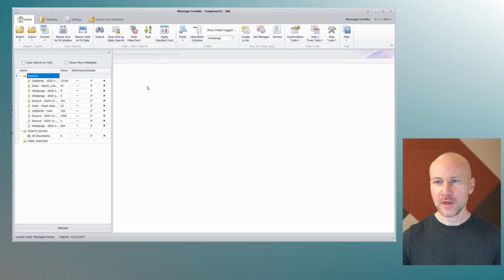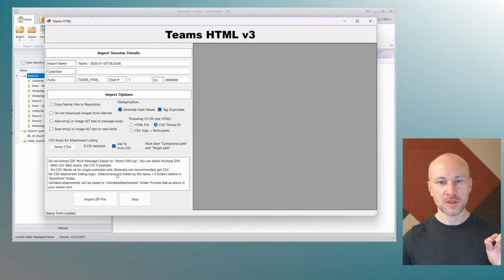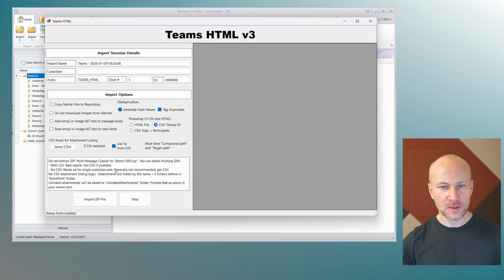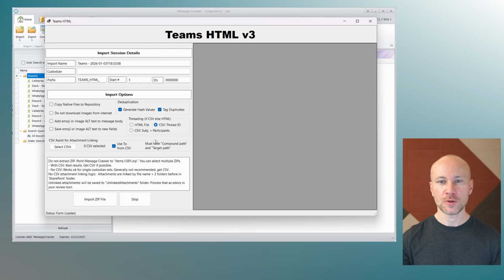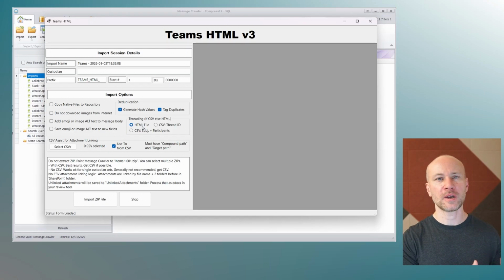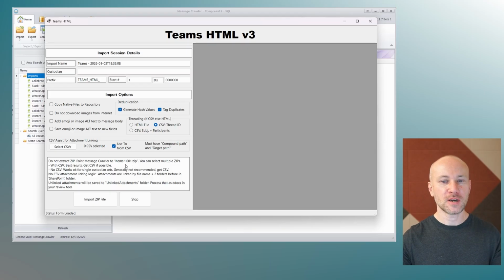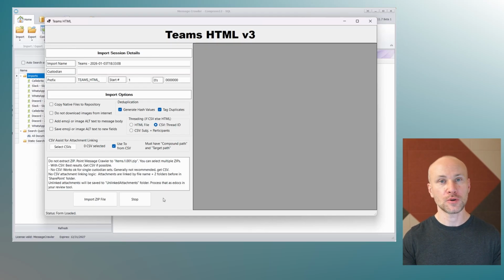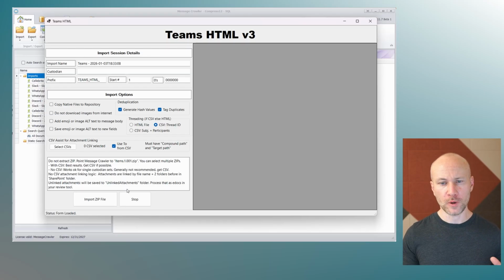Teams Update - 2026 // RSMF 90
One of the topics I did not cover is about importance of CSV in Teams HTML conversion. If you are dealing with Teams, please watch this video.